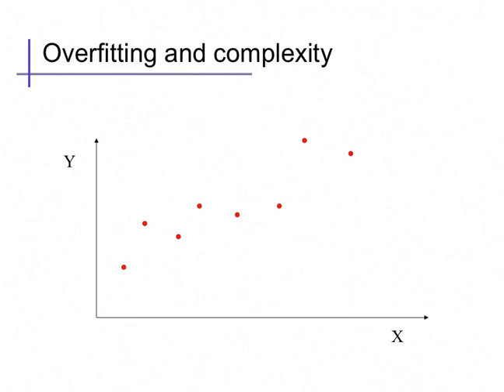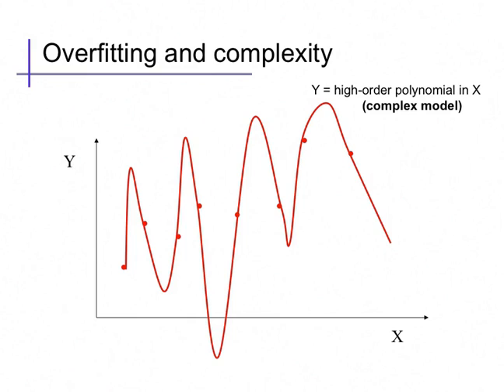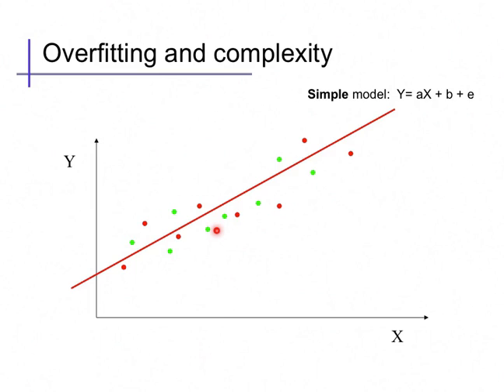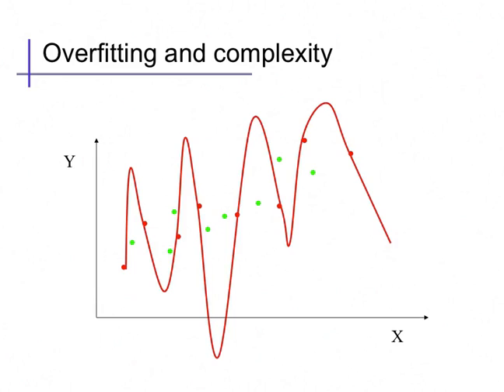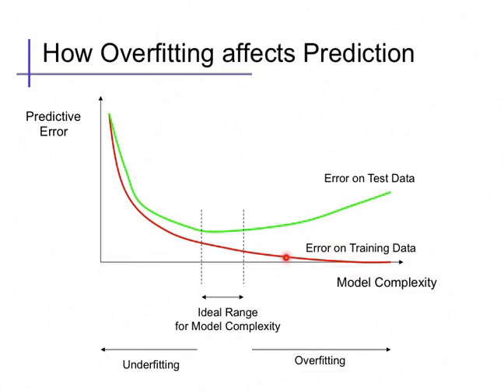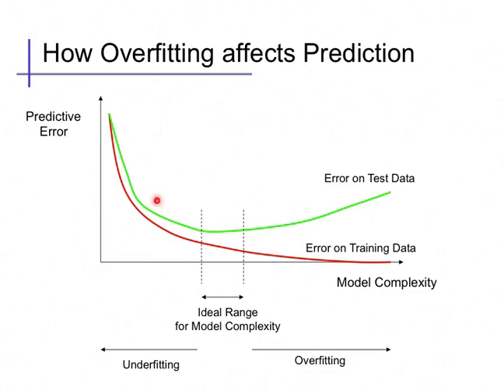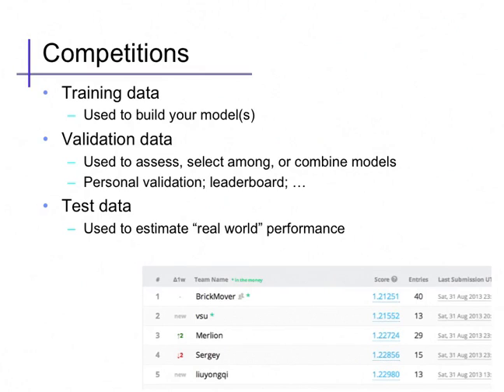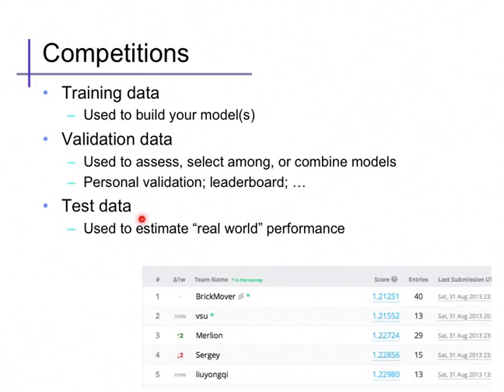Introduction (4): Complexity and Overfitting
Simple vs complex models; training vs testing error; overfitting